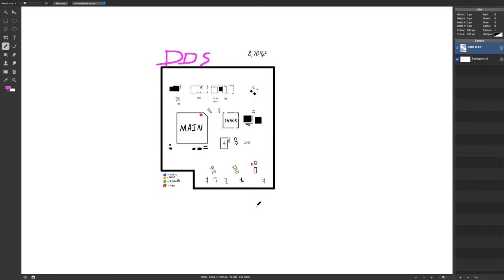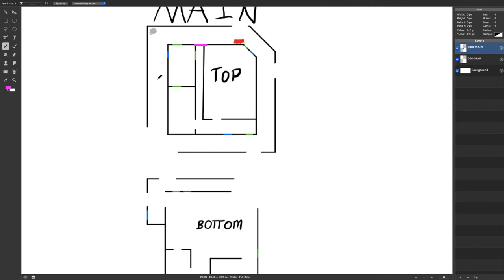DEAD DAWG SALOON GUIDE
This is a semi comprehensive guide to the map Dead Dawg Saloon on the Grave of Glendale. Hope this is helpful! What map would you like me to do next?